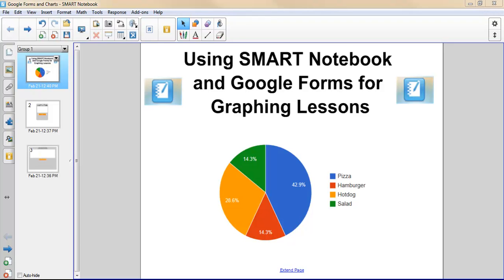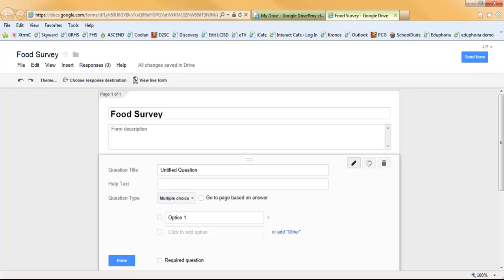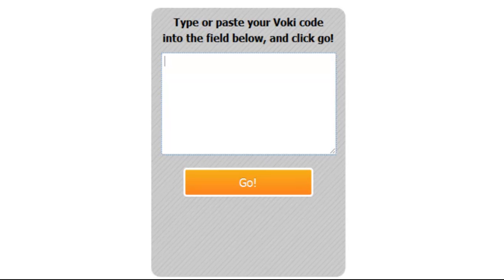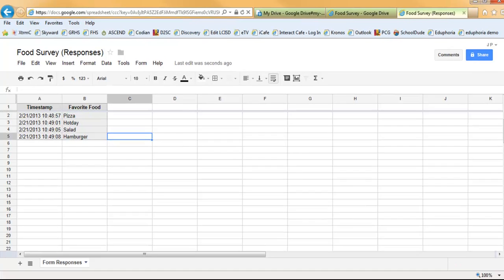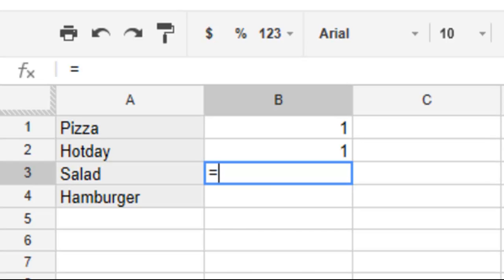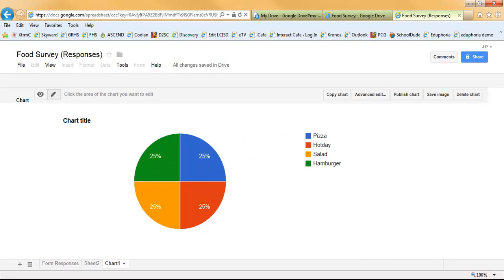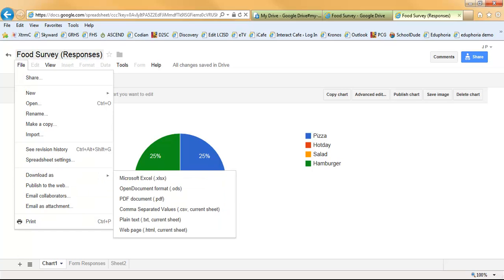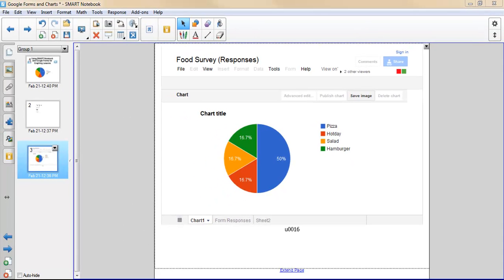Google Forms and Chart to SMART Notebook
This video shows you how to use the Voki widget for SMART Notebook and a Google Form to create an interactive SMART Notebook file for teaching charts and graphs.  You will see how to embed a Google Form and Google Chart into SMART Notebook that updates live as students submit data.  Great activity for teaching students how to read charts and graphs as well as how the charts and graphs change as new data is introduced.